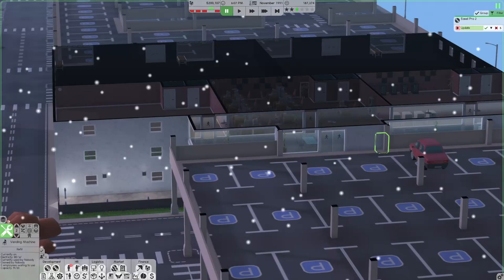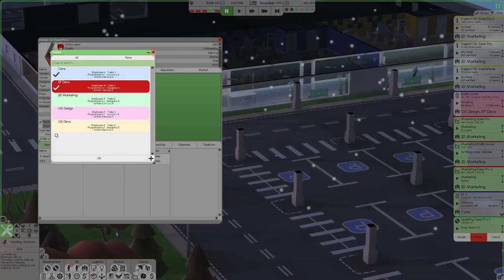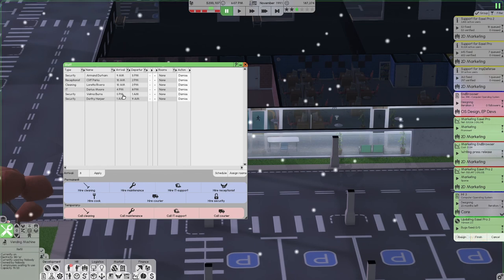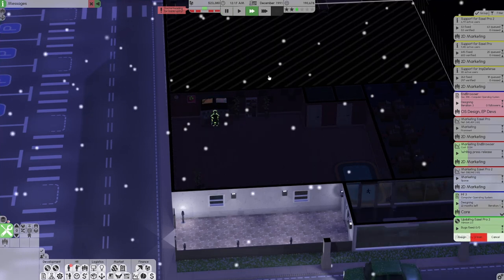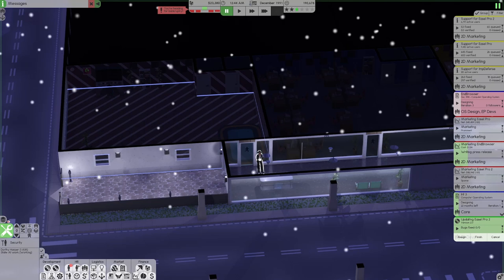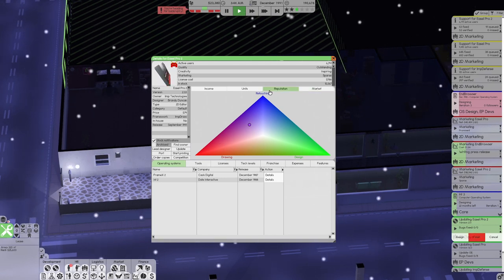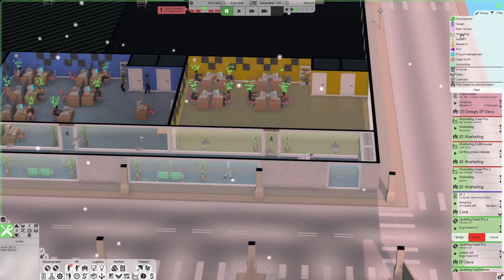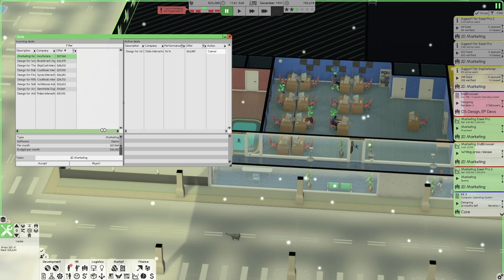On The Brink - Software Inc Blind Impossible Mode [Episode 9]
Blind Impossible Mode: The Ultimate Software Inc. Challenge

Join me on a high-stakes journey in this Software Inc. challenge. Watch as I dive into the complex world of software development without any prior knowledge or strategies, tackling the game's toughest difficulty setting. Let's build a tech empire from the ground up, facing unpredictable challenges and making crucial decisions on the fly!

🚀 Series Overview:
With minimal knowledge of the game, every episode is an unscripted exploration of "Software Inc." at its hardest. Will innovative ideas triumph, or will the market's harsh realities prevail? Tune in to find out!

🖥️ What to Expect:

Watch me learn and adapt to the game's mechanics in real-time. The 'impossible' setting means no room for error – every decision could make or break the company. From financial management to staff hiring, witness the raw challenge of running a software company.

💬 Share your thoughts, predictions, and strategies in the comments. Let's make this series a collaborative experience!

👍 Support the Challenge: If you're as intrigued by this journey as I am, show your support with likes, shares, and comments. Your engagement fuels the series!